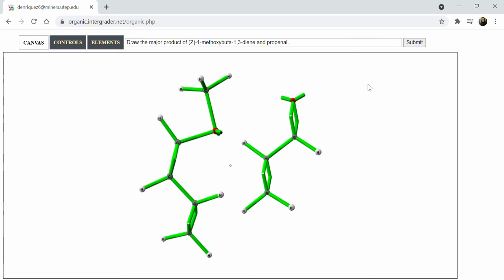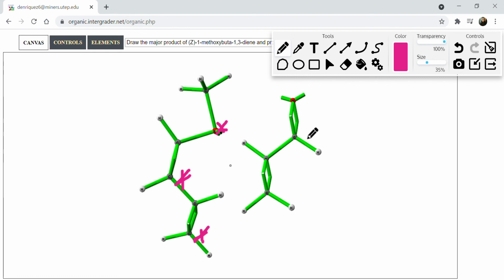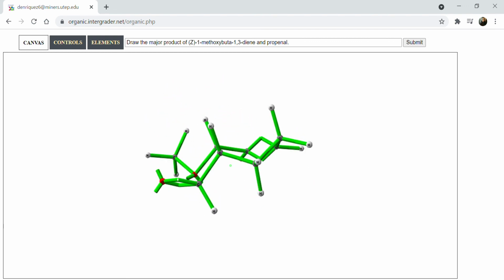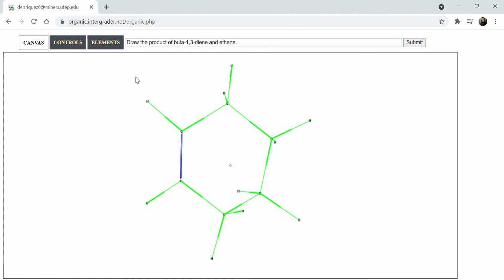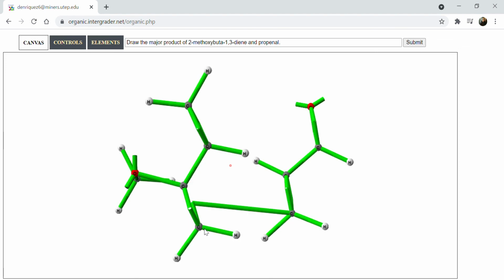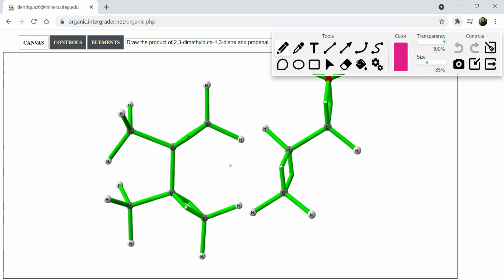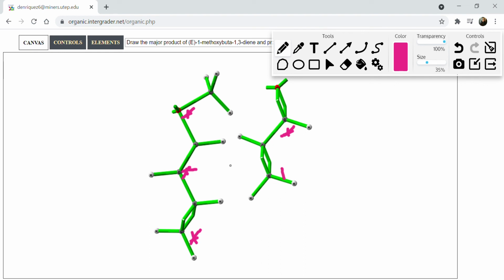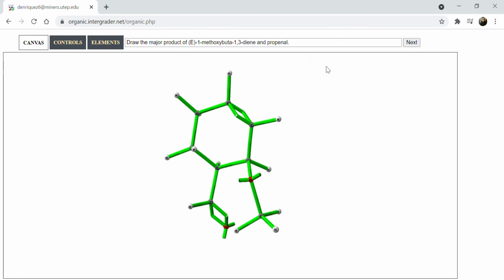L11: Star Method for Die-Alders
Just a simple explanation of how to do the Star Method in case anyone was curious